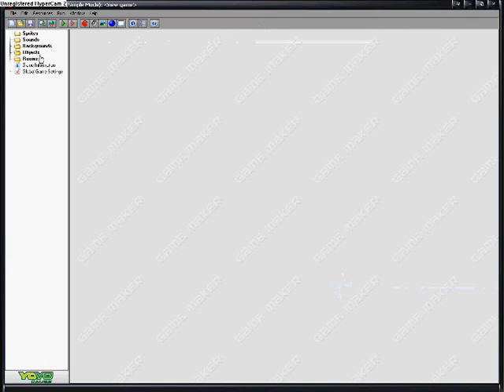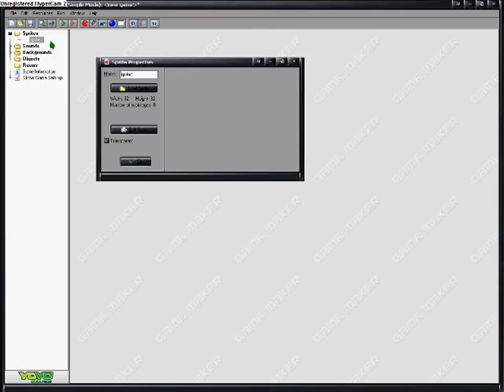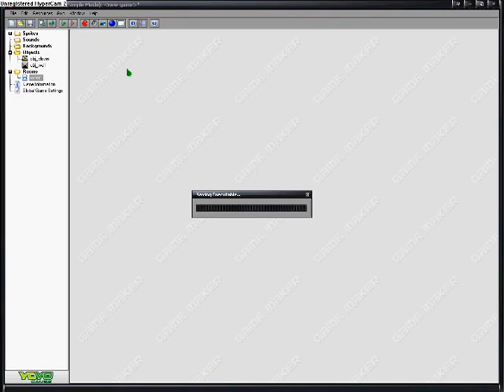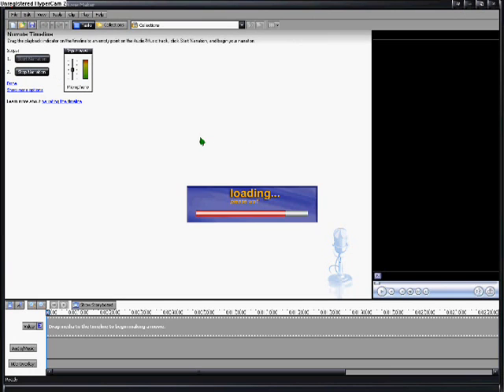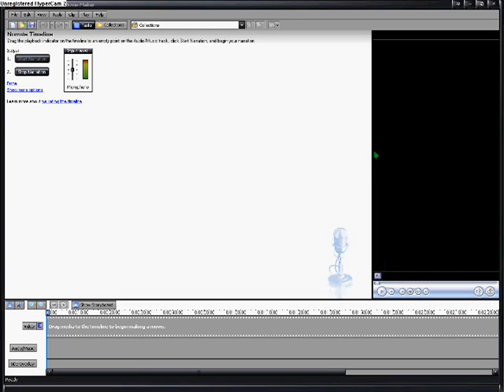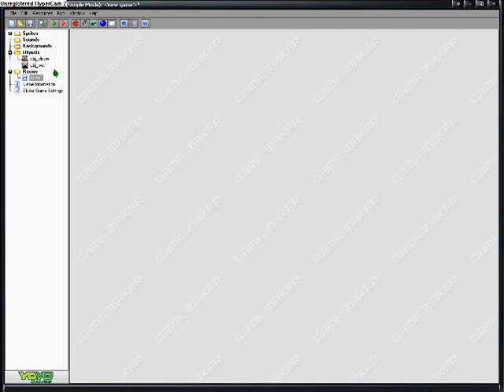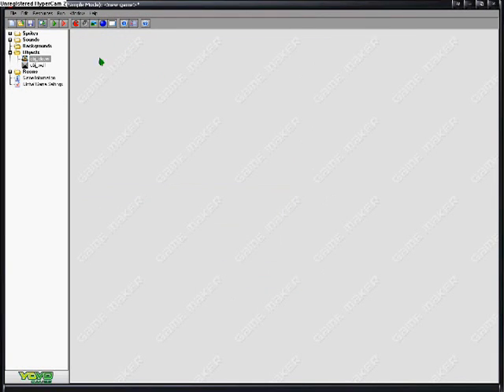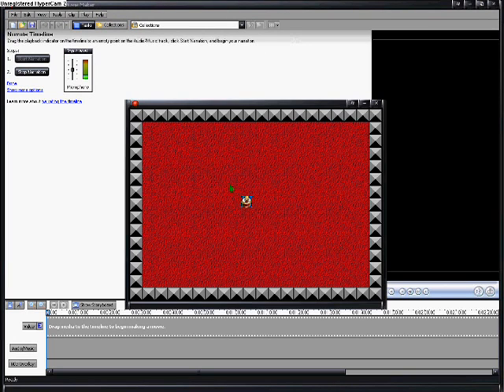GM Tutorial: Catch The Clown Syntekk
Game Maker and Tutorial by: Mark Overmars
This is the fisrt tutorial for Game Maker if you don't know how to get Game Maker see one of my other Tutorials

100 views: January 26 2009